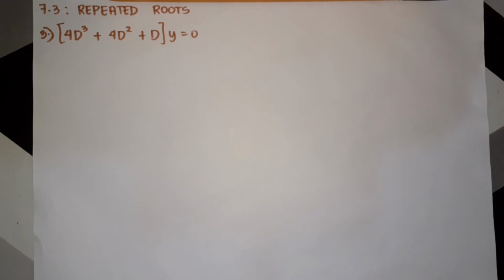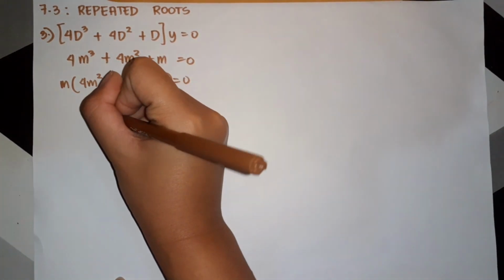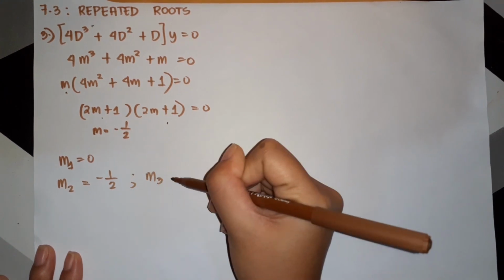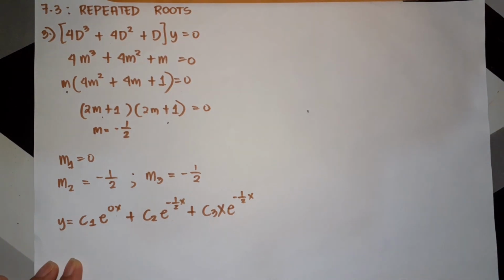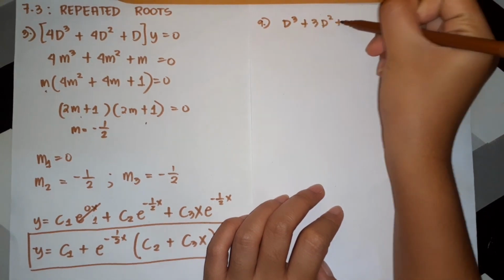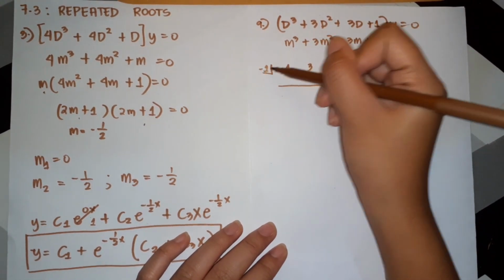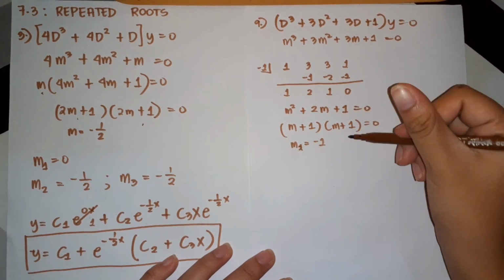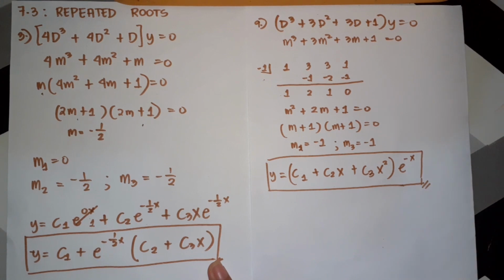Getrosa 7.3 || Repeated Roots Prob 3 & (9 Miscellaneous) || 2BSEcE-A